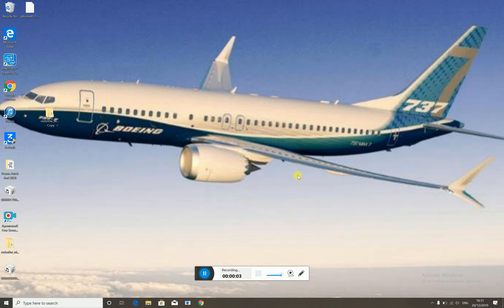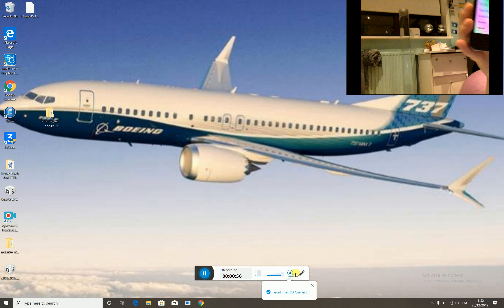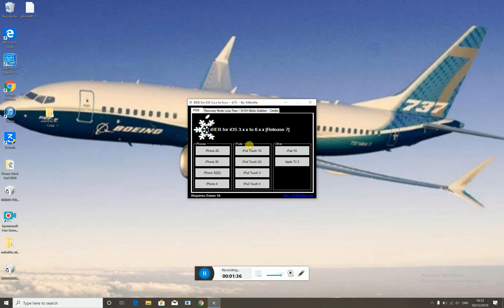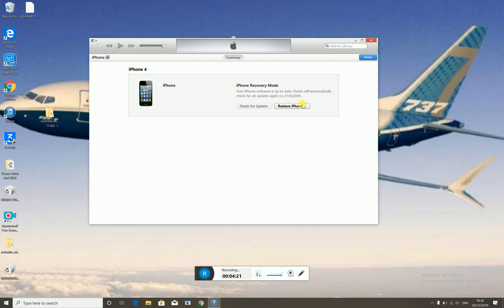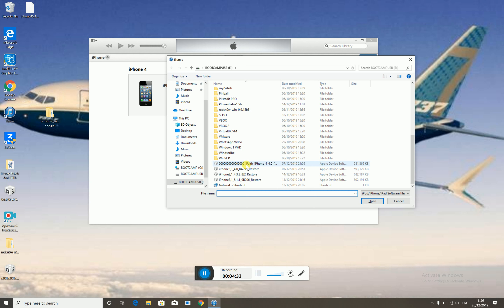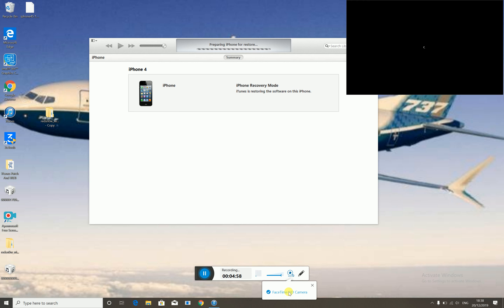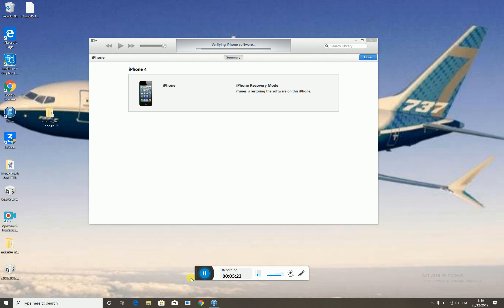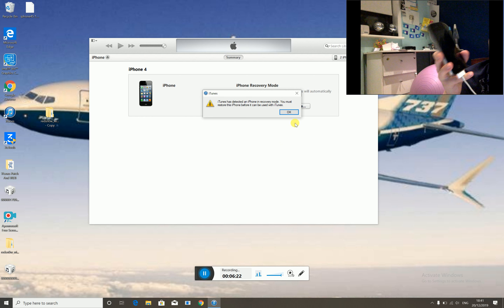How to downgrade iPhone 4 to iOS 4.0 NO SHSH (TETHERED)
LINKS---

NOTE: IT only works on WINDOWS not mac. If you have iTunes 11.0 installed on your mac then try using that (FOR MAC DON'T DOWNLOAD iTunes Patch). Use Redsn0w for mac to get to pwned dfu mode and boot tethered. For WINDOWS download the links provided here: